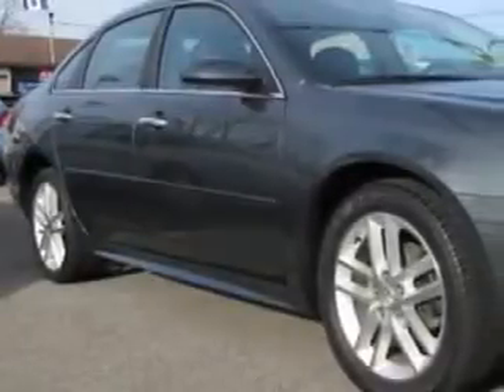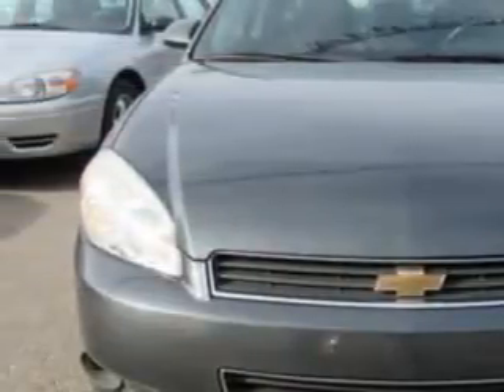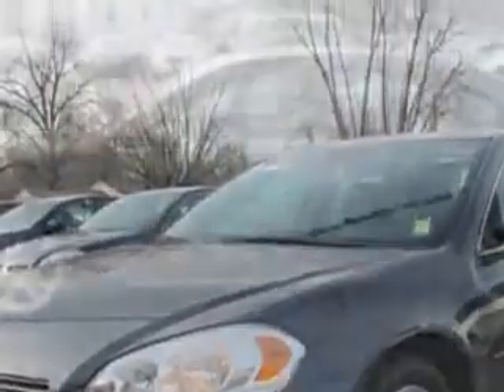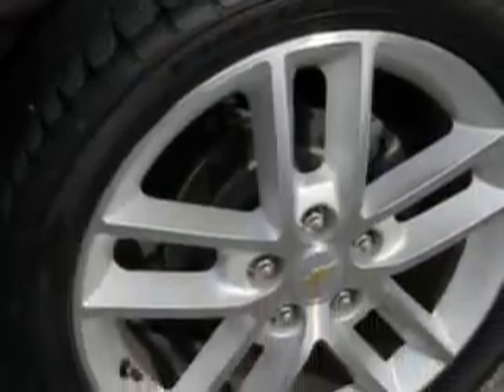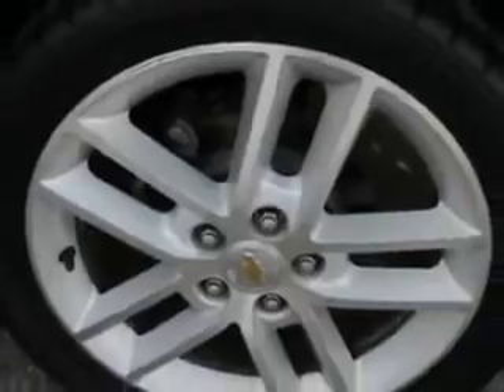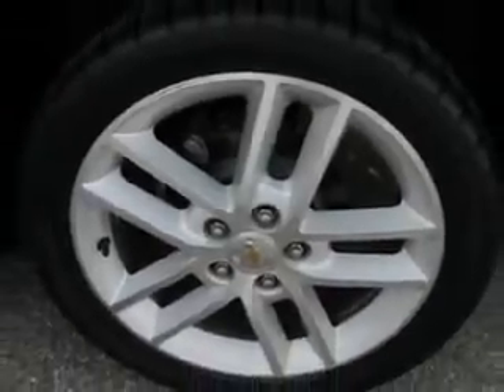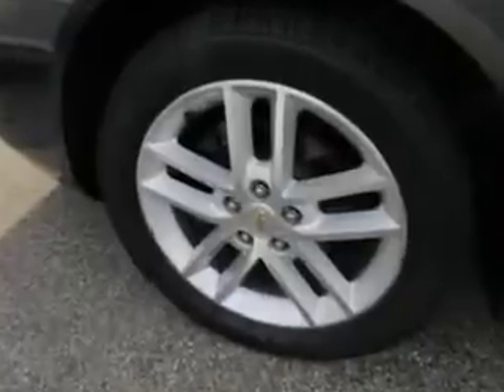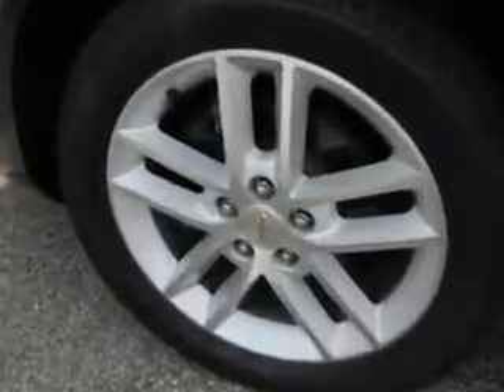2010 Chevrolet Impala Patriot Pre-Owned Superstore Evansville, IN 47711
Chevrolet Impala You will love this Cyber Gray Metallic Chevrolet Impala 4 Dr Sedan, equipped with a 6 Cylinder engine and an automatic transmission with 67,429 miles. Enjoy an impressive 27 miles to the gallon on this great car with features like Windows, Rear Defogger, Satellite Communications, OnStar, Suspension, Front Arm Type: Lower Control Arms, Suspension, Front Spring Type: Coil Springs, Suspension, Rear Coil Springs, Suspension, Stabilizer Bars: Front And Rear, Power Windows, Windows, Front Wipers: Intermittent, Exterior Mirrors, Heated, One-Touch Windows: 1, Daytime Running Lights, Security, Theft-Deterrent System, Rear Seats, Rear Heat: Vents, Seats, Front Seat Type: Bucket, Front Suspension Type: Macpherson Struts, Rear Spoiler, Seatbelts, Rear Center Seatbelt: 3-Point, Front Fog Lights, Seatbelts, Seatbelt Pretensioners: Front, Tachometer, and much more. Enjoy the drive, have peace of mind, and drive your entire family in this Chevrolet Impala. See us at Patriot Pre-Owned Superstore today!
MILES: 67,429
VIN:2G1WC5EM1A1215217

1500 N. Boeke Road
Evansville, Indiana 47711